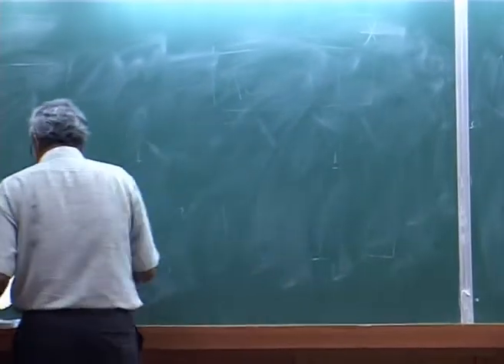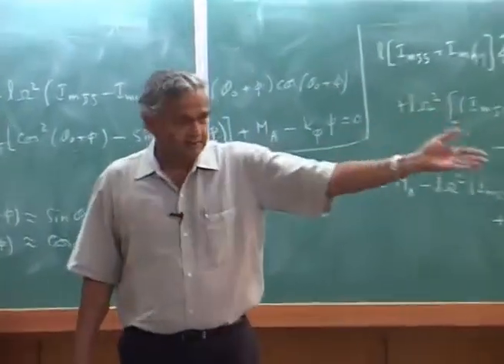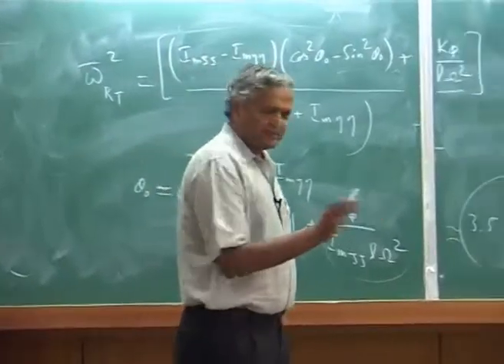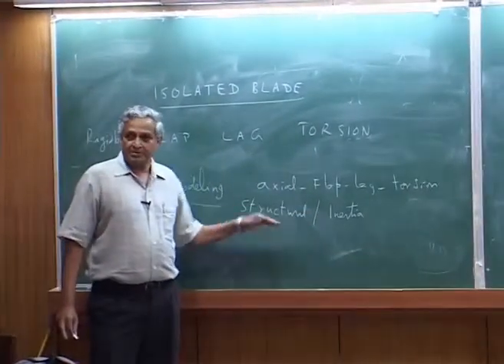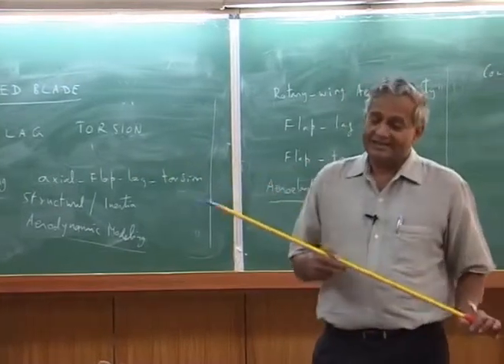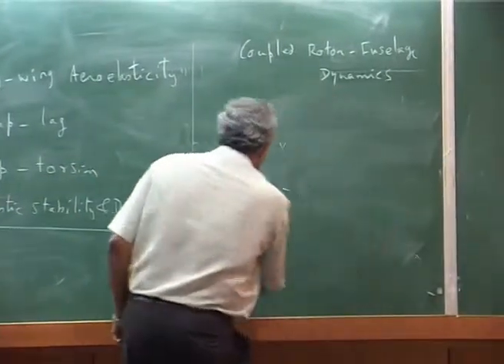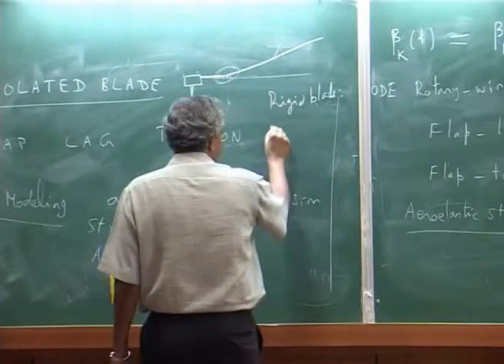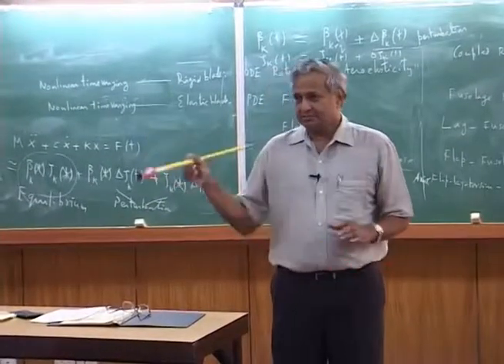Introduction to Helicopter Aerodynamics and Dynamics - Part 23